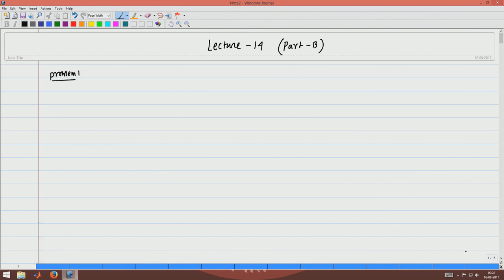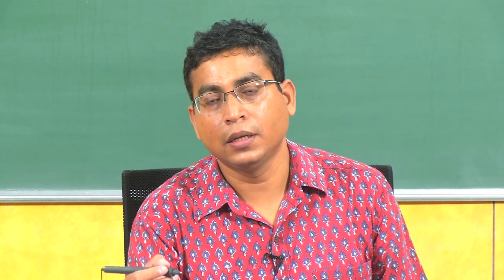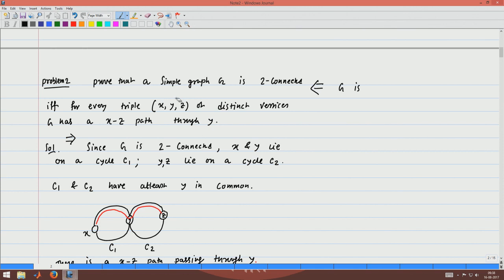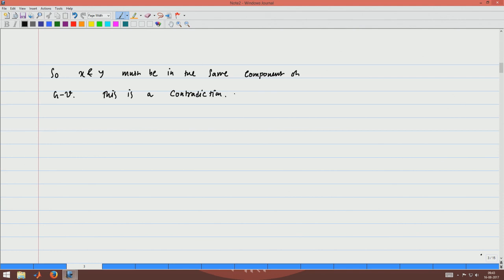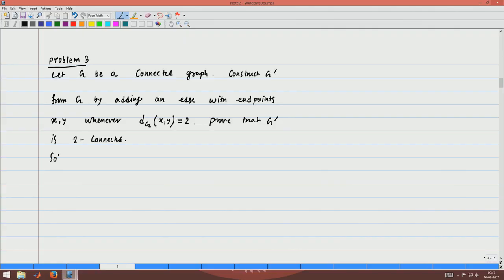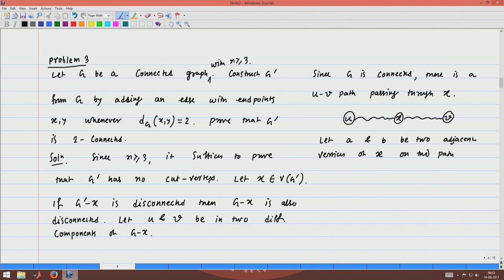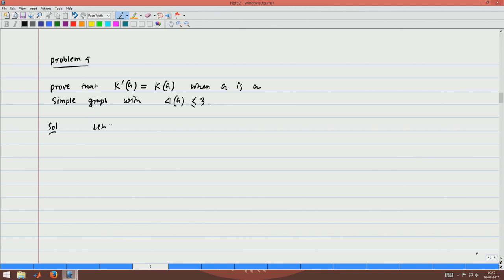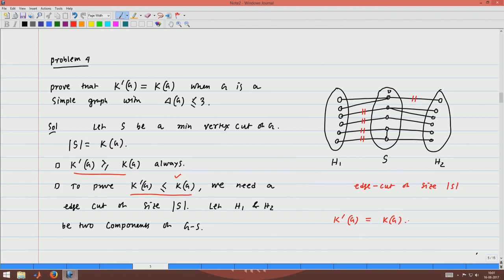Problems Related to Graphs Connectivity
IISER Pune